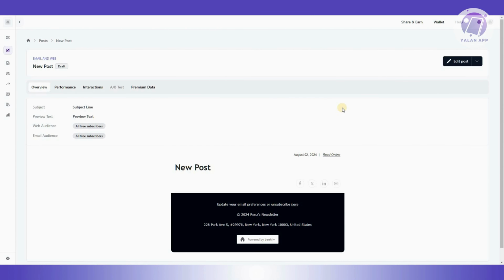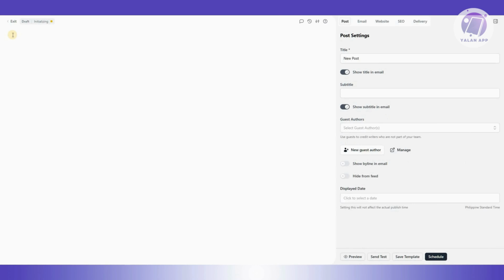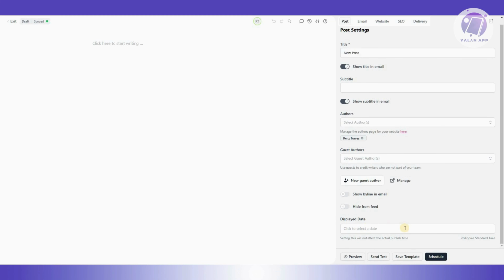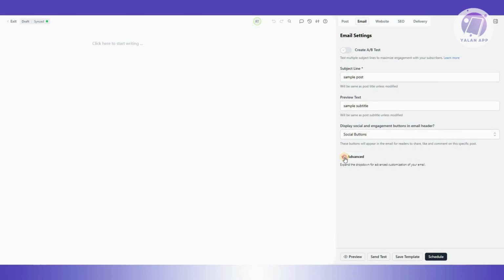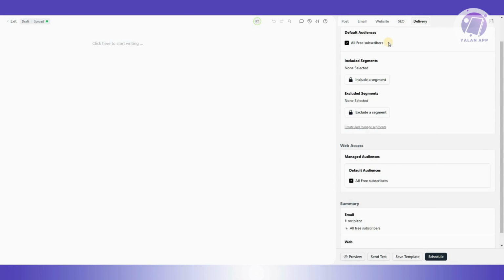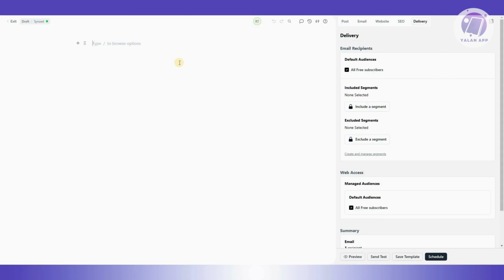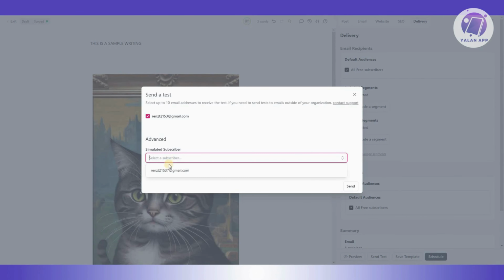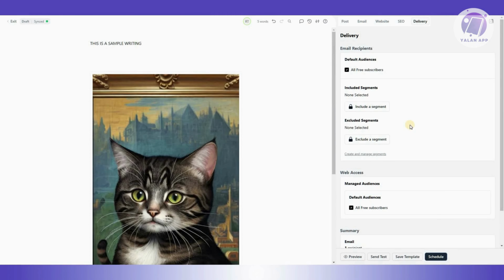Beehiiv Newsletter Tutorial | How To Create A Newsletter In Beehiiv (2025)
If you want to be able to create a newsletter in Beehiiv, then this video will be perfect for you!